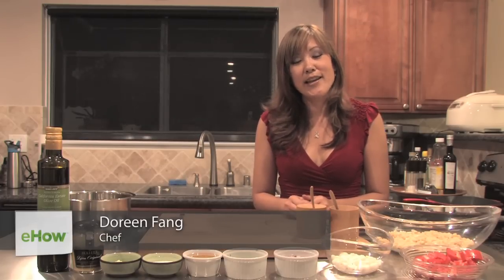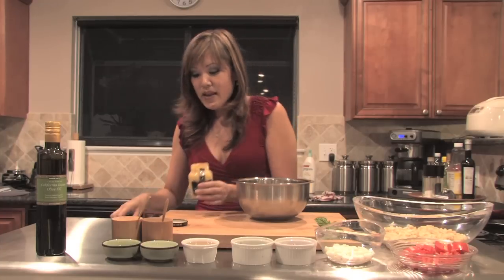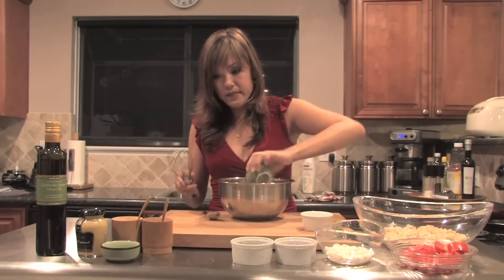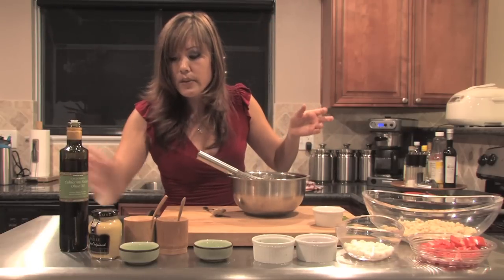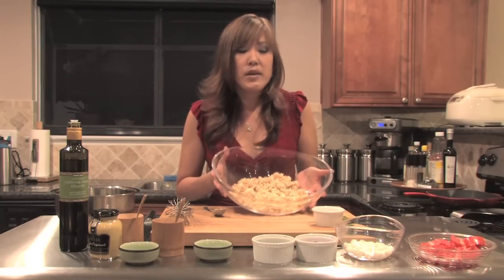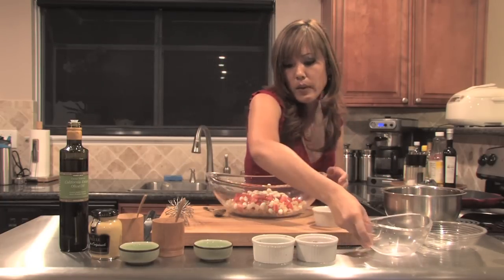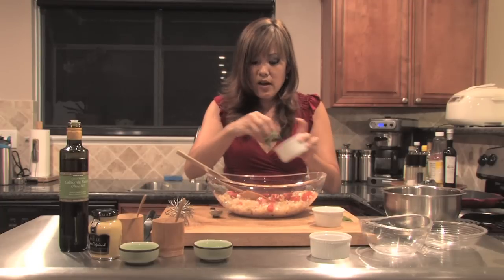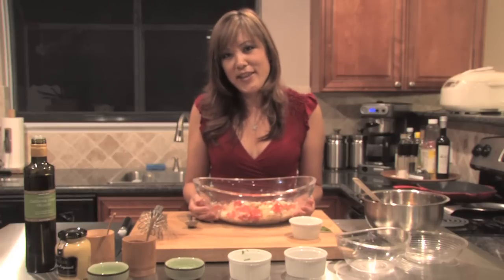Tomato, Mozzarella & Brown Rice Salad : Different Tastes & Recipes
Tomato, mozzarella and brown rice really come together to form a truly delicious and delectable salad. Make tomato, mozzarella and brown rice salad with help from a resident chef in this free video clip.

Expert: Doreen Fang
Bio: Doreen Fang was a finalist on The Next Food Network Star.
Filmmaker: Ross Munteanu

Series Description: It doesn't take a lot of work to bring a variety of different tastes and styles into your kitchen. Spice up your life with a number of delicious tastes and recipes with help from a resident chef in this free video series.